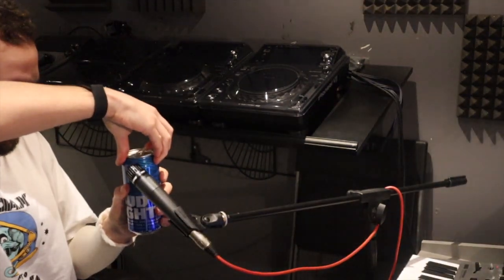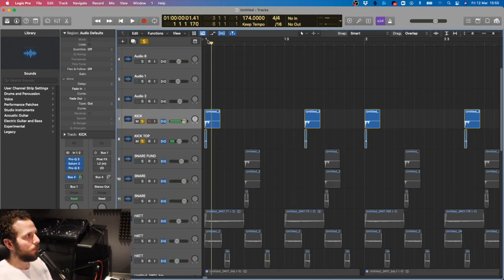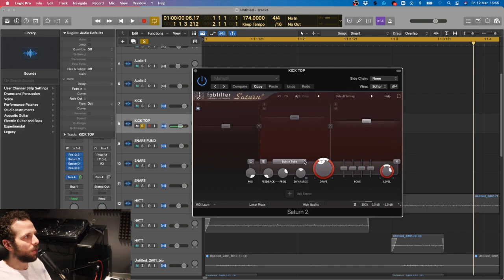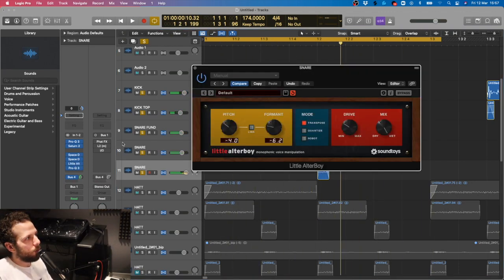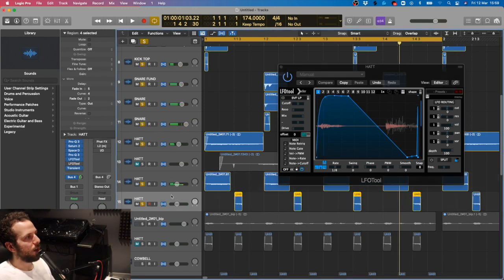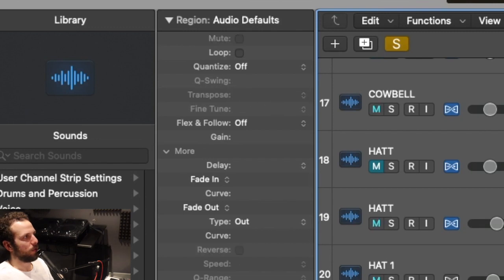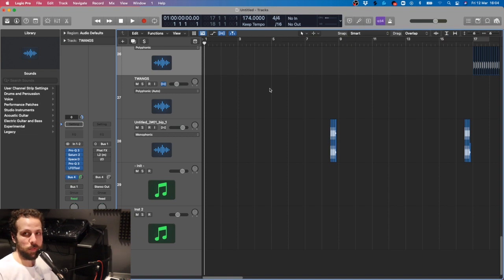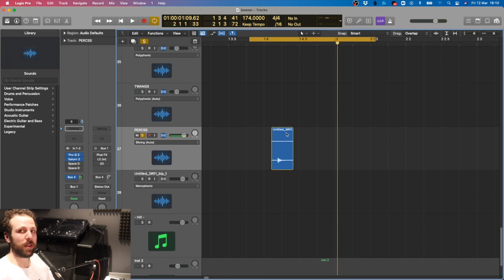Making a DNB track purely from sampling a beer can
eeeeeeeeeeeeeeyesss thennn

This week were making some BEER n bass, and drums... drum and beer, dnb, yeah, let me know your thoughts in the comments! stick till the end for a special bit of info :)